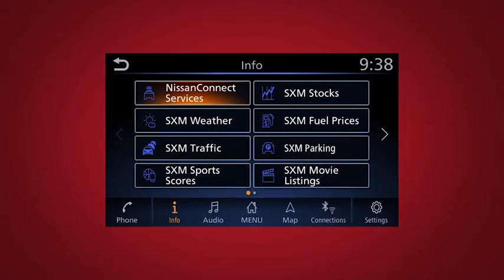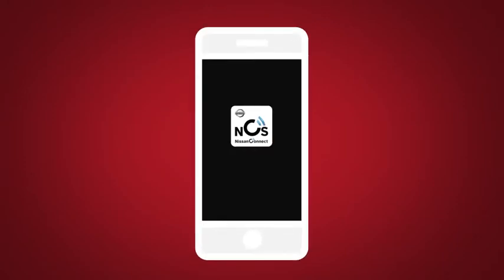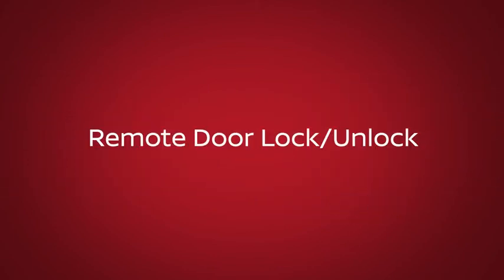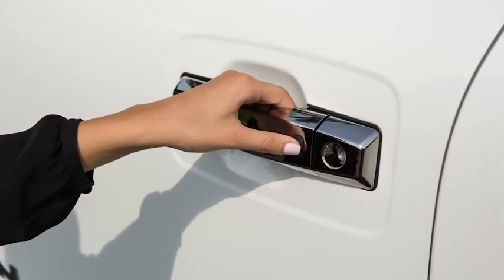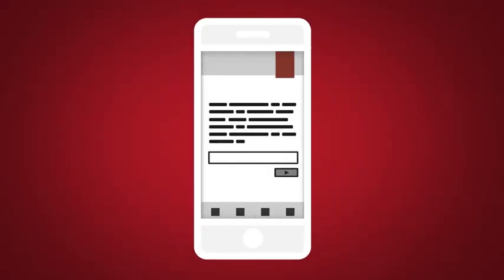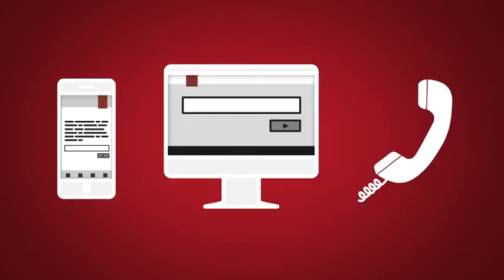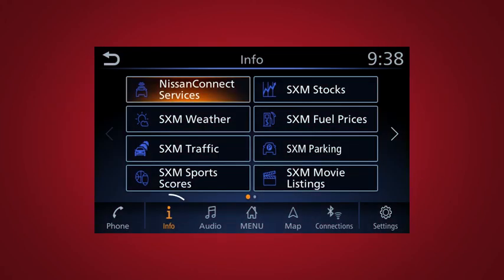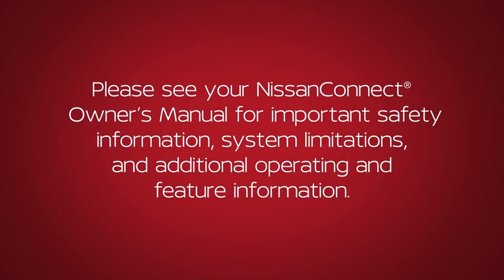Nissan Connect Services 2019 Nissan Titan